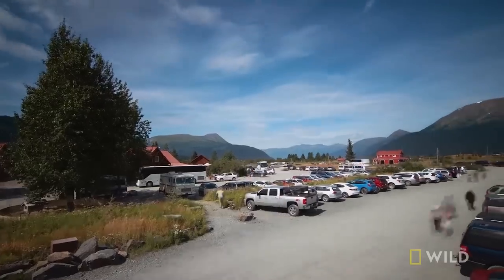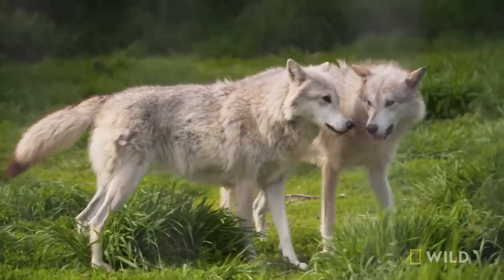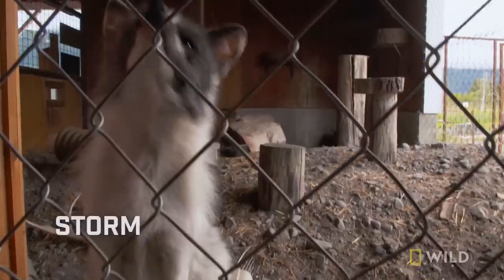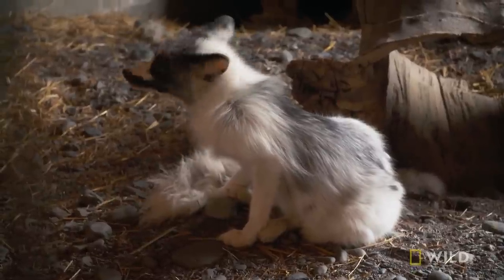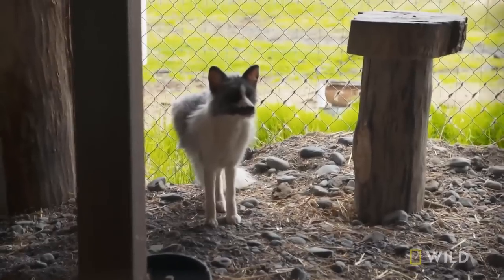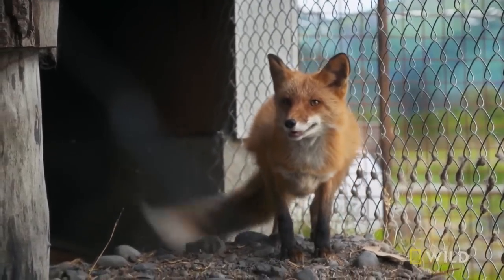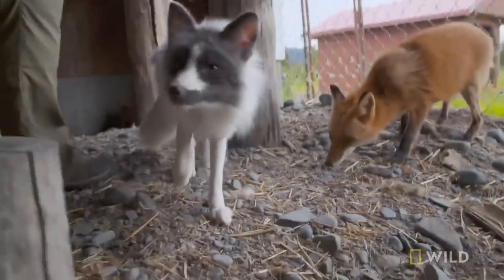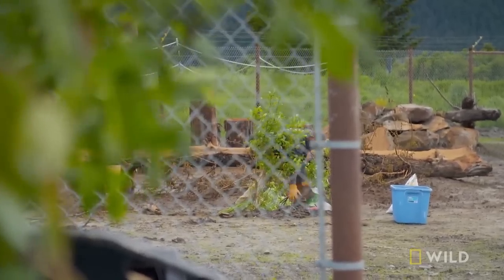Meet Foxes Jade and Storm | Alaska Animal Rescue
Meet two foxes living at the Alaska Wildlife Conservation Center and get a behind the scenes look at how the center educates the public.

About Alaska Animal Rescue:
Dedicated first responders, veterinarians and animal caretakers from the Alaska SeaLife Center, the Alaska Raptor Center and the Alaska Wildlife Conservation Center brave dangerous terrain and unforgiving climates to respond to animals in need.